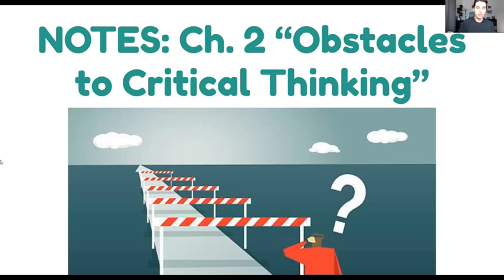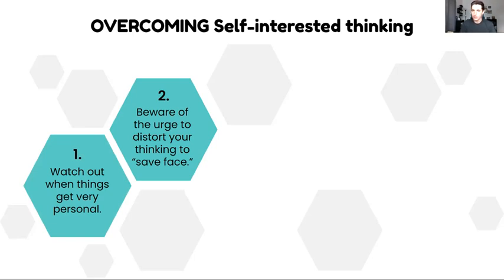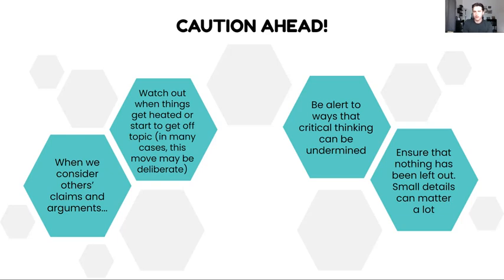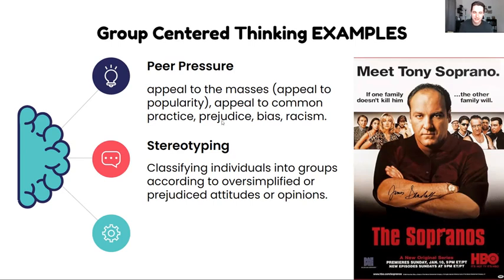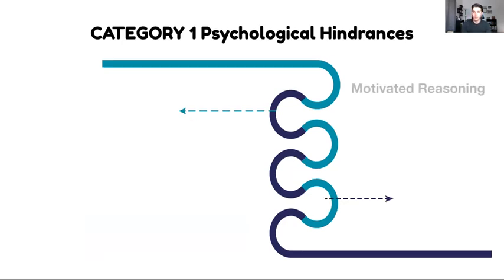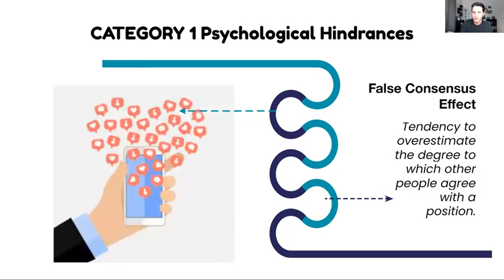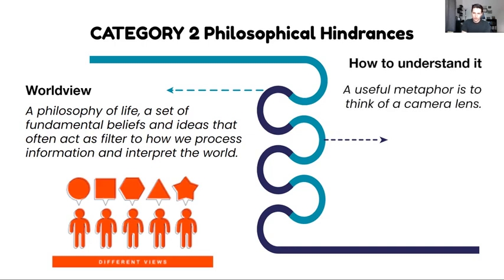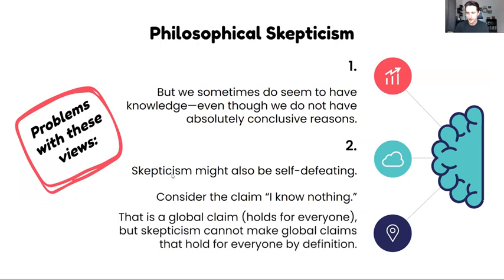Philosop-HER | Obstacles to Critical Thinking